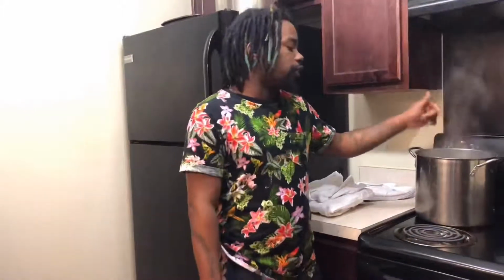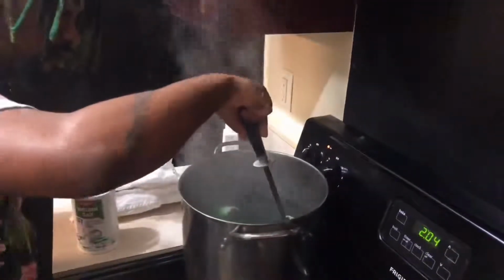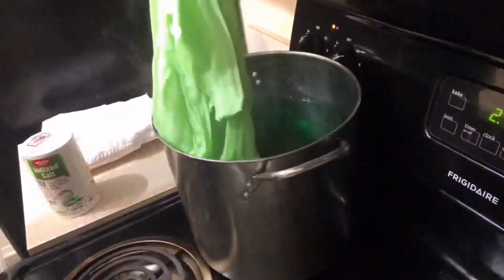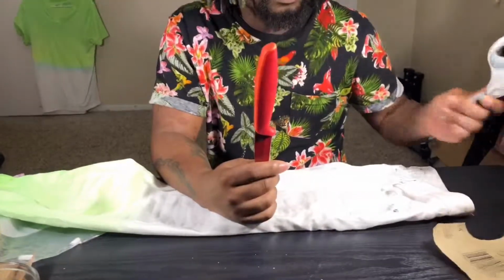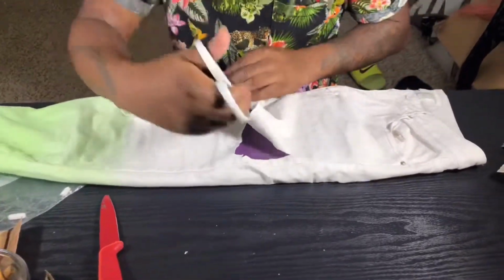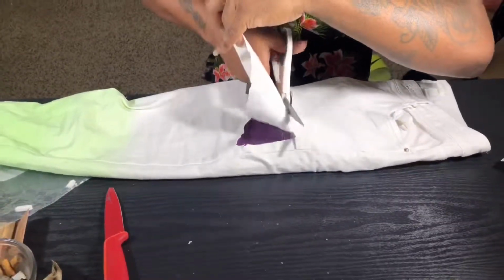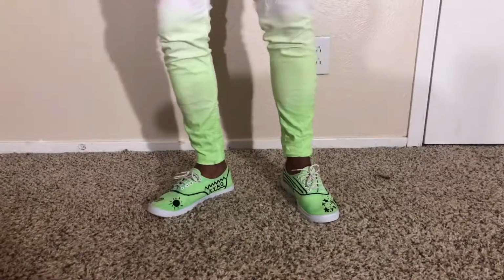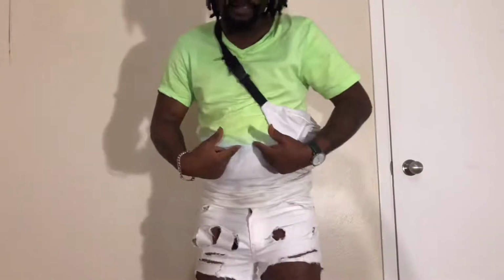2019 DIY Spring Clothing, Easy Must Watch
Today, we're going to take some white clothing and change it up a bit.

Watch as I distress my clothing and with a little bit of dye create a whole new outfit.